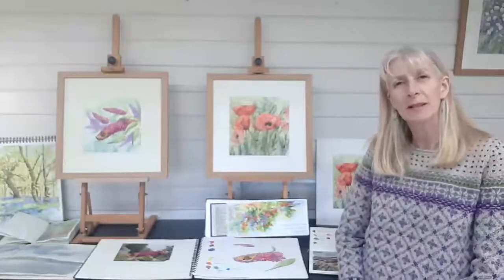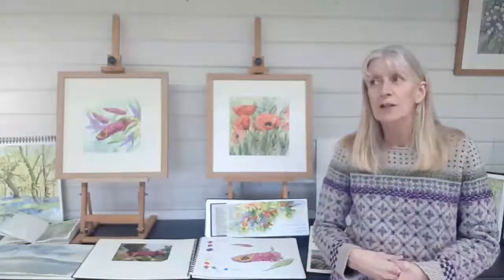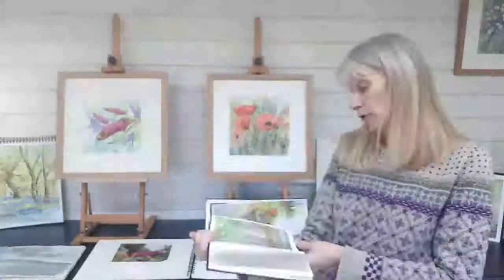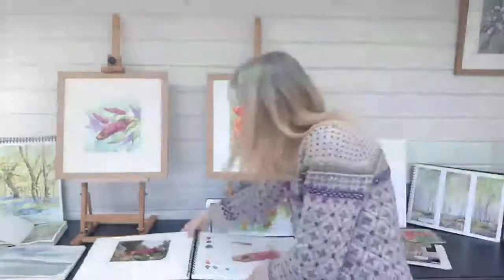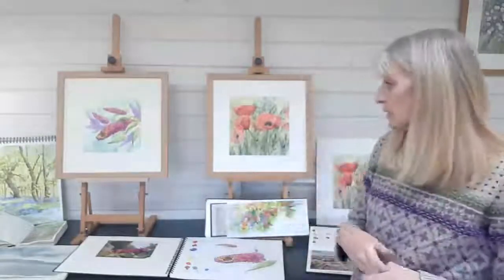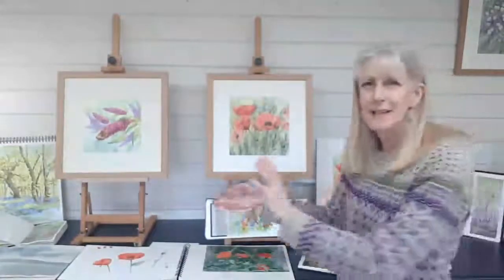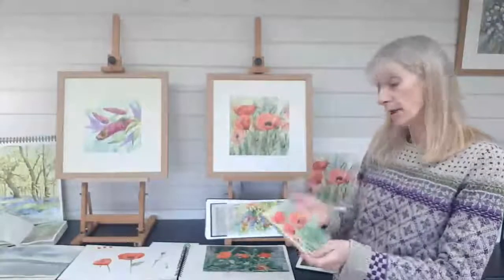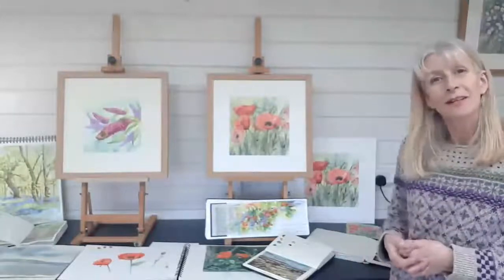From sketchbook to finished painting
A short video explaining how Ingrid Hill's creative process from using a sketchbook for preparatory studies to a finished painting.